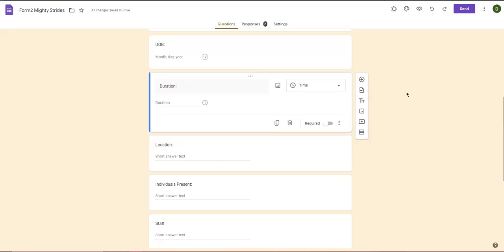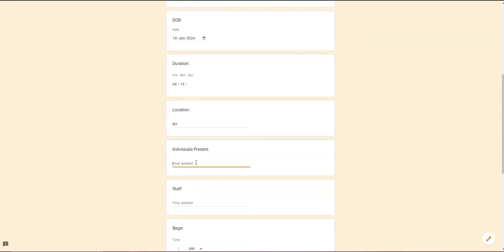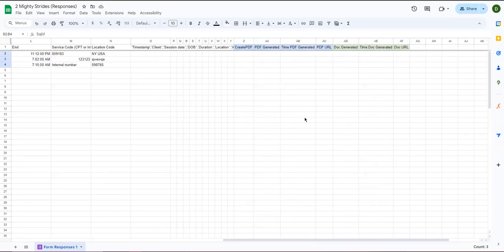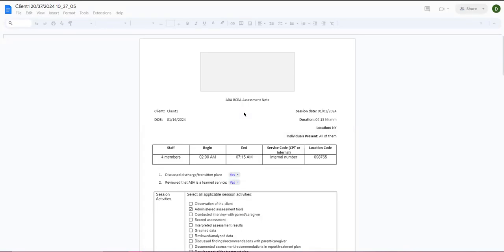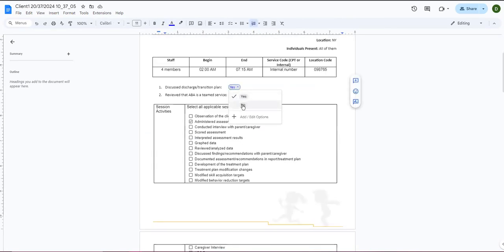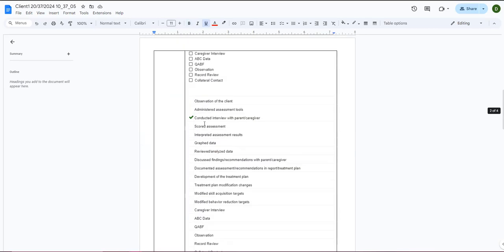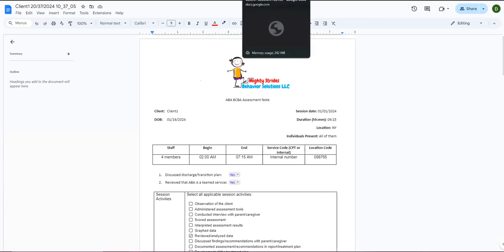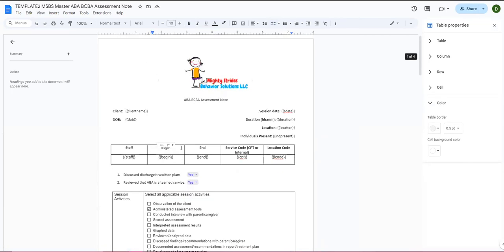GForm GSheet GDoc GDrive PDF Workflow Automation Demo#1